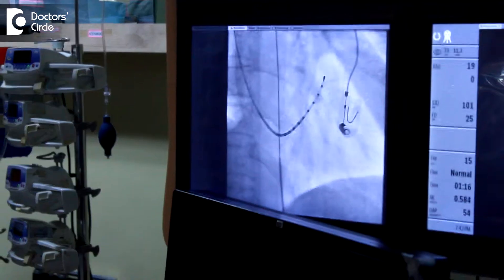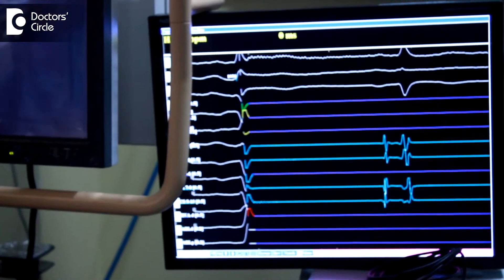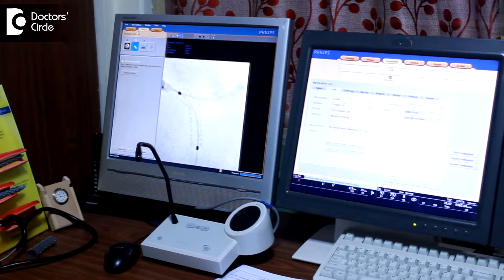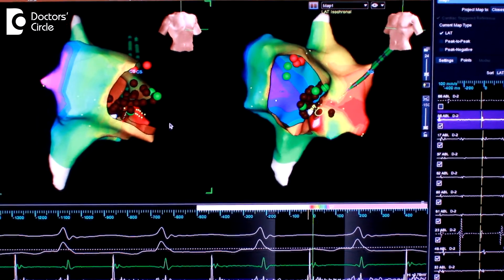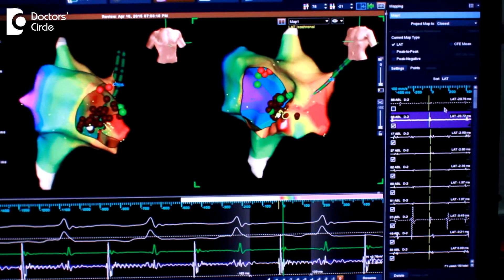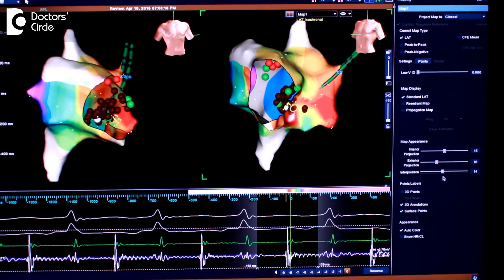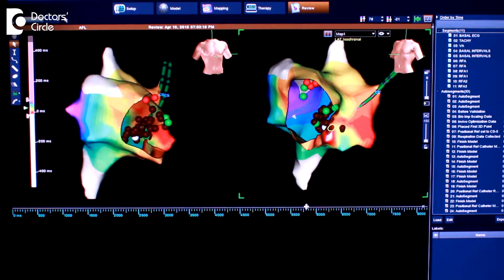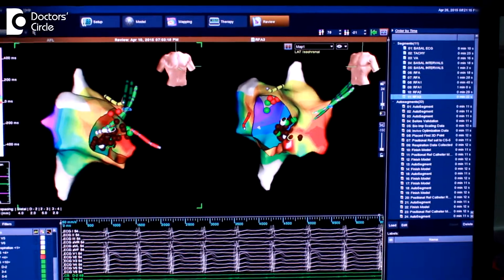What is advanced electrophysiology study? - Dr. Mohammed Haroon Rashid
This procedure is done under local anesthesia where the vein is punctured and a catheter is put. Wires are then inserted and the electrical conduction is studied.